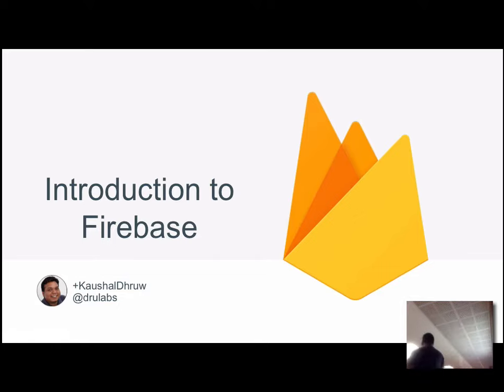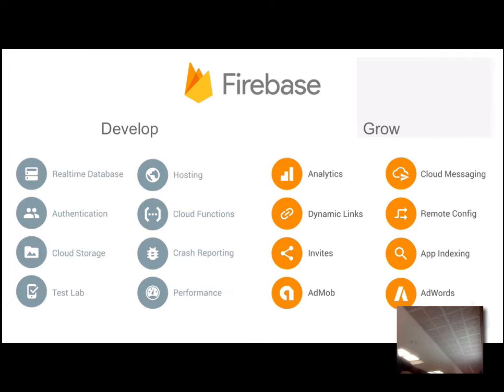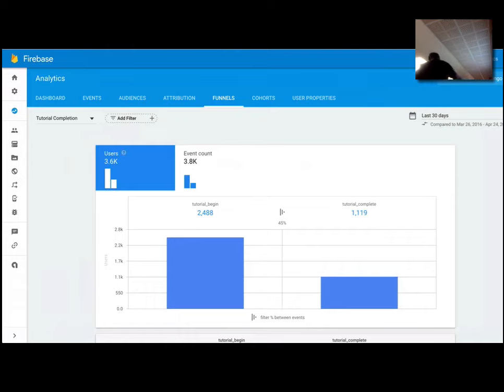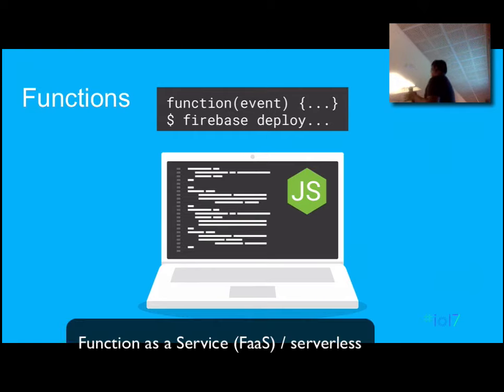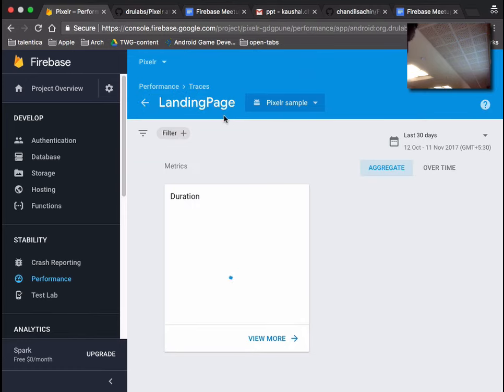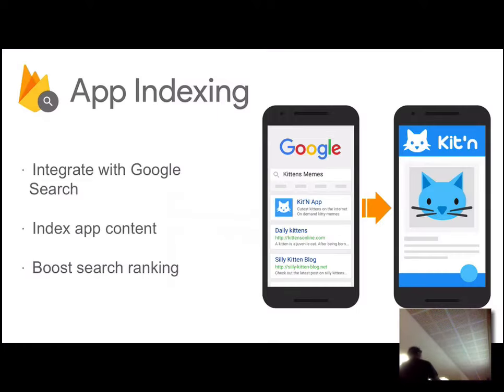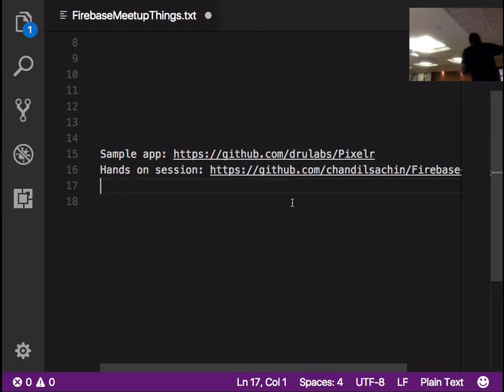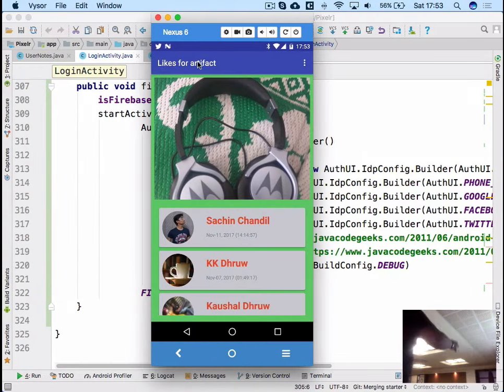Introduction to firebase (Basics and beyond)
This is the recording of Introduction to firebase session organised by Women TechMakers (WTM Pune in association with Google Developer Group (GDG Pune.

In this meetup we explore various features of Firebase including the ones announced in firebase dev summit 2017 (31 - Oct, Amsterdam). Demo app that was used in this meetup is open sourced, check it out

New features: Predictions, Crashlytics, A/B Testing, Performance monitoring and Firestore.